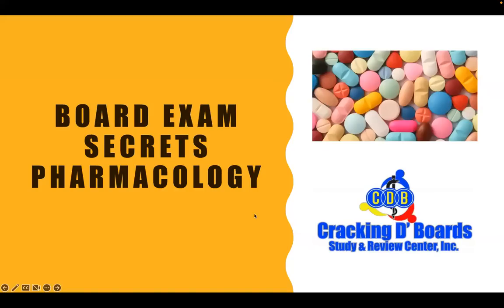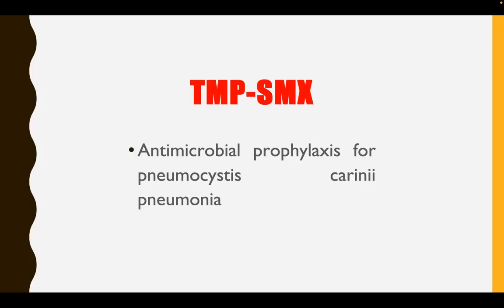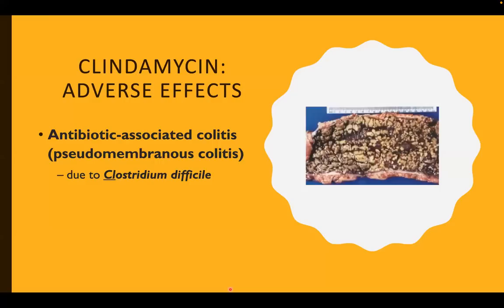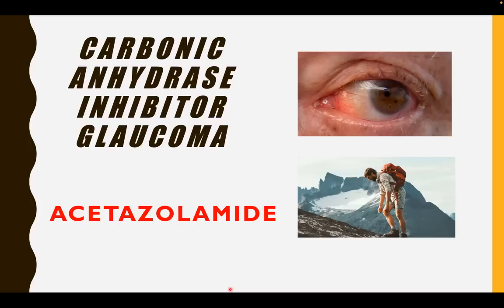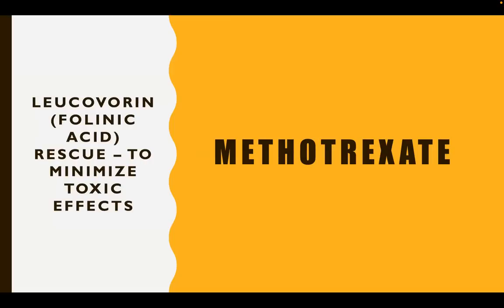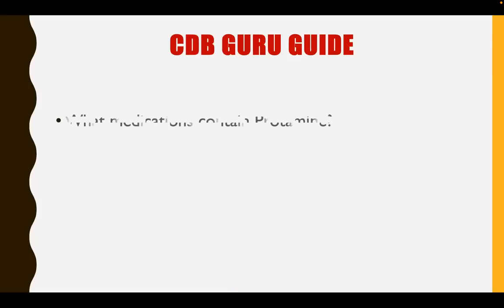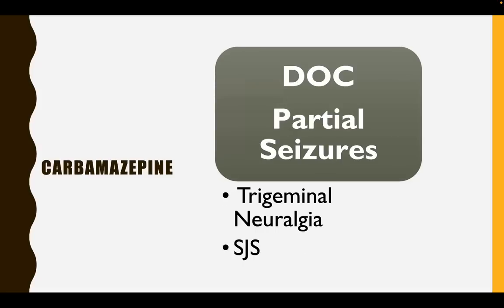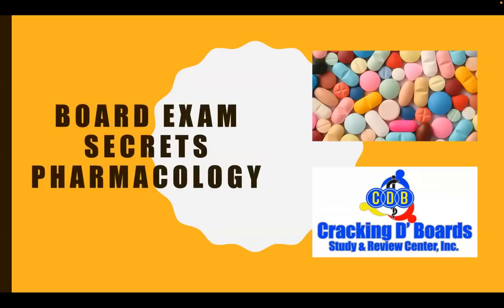Board Exam Secrets- Pharmacology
Quick Blitz review of must-know Pharmacologic pearls